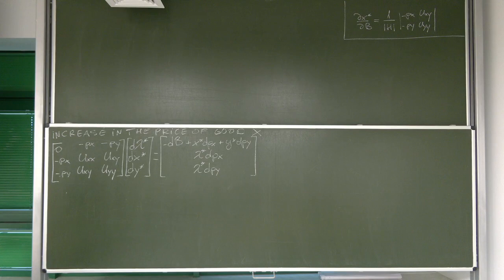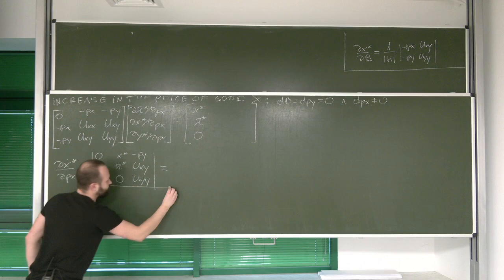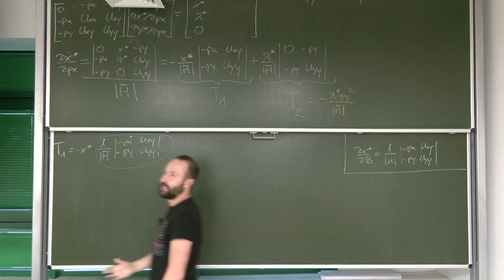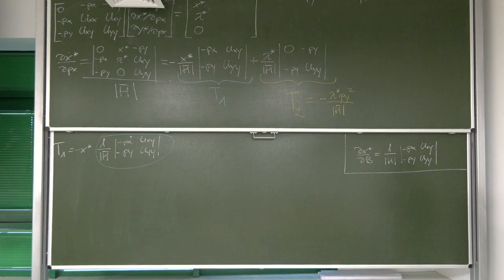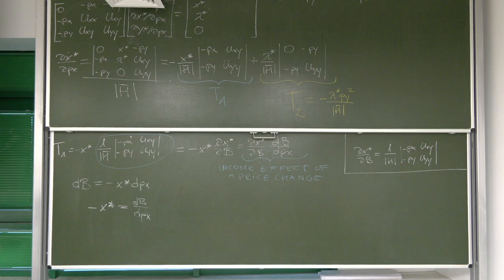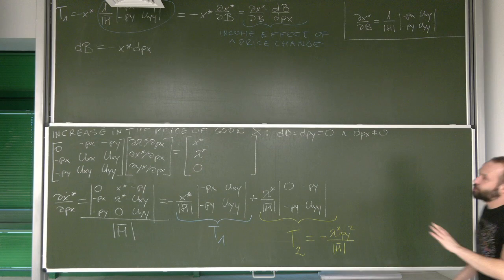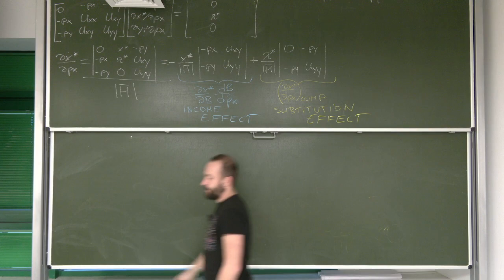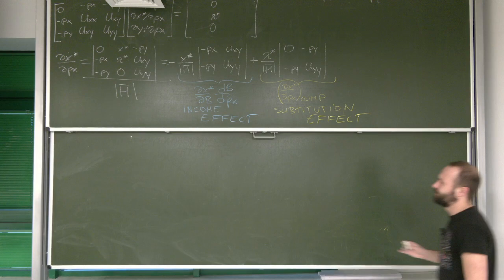50. IEA: Comparative static of the customer model: increase in the price of good x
The video describes the consequences of an increase in the price of one of the goods in the customers choice model.